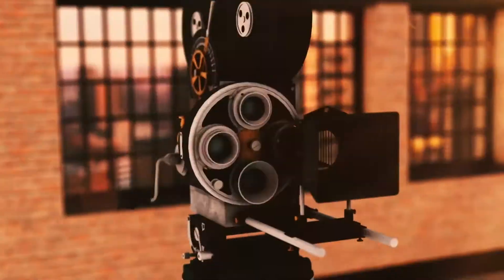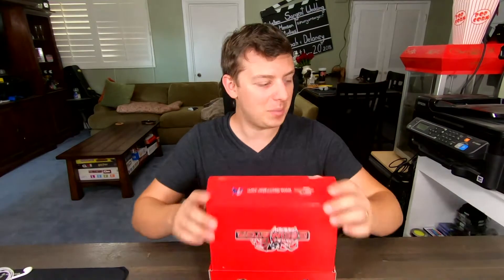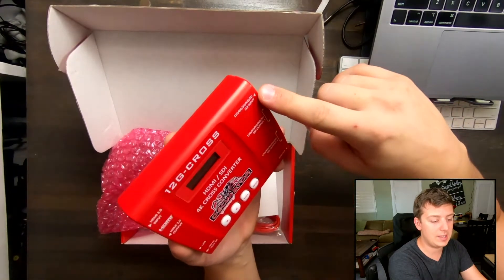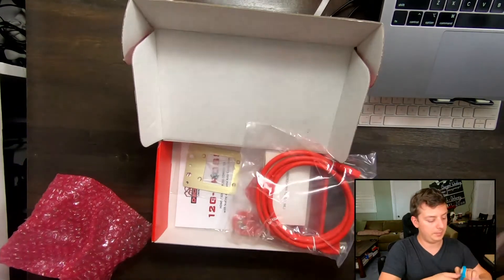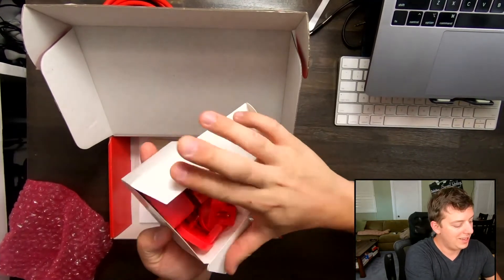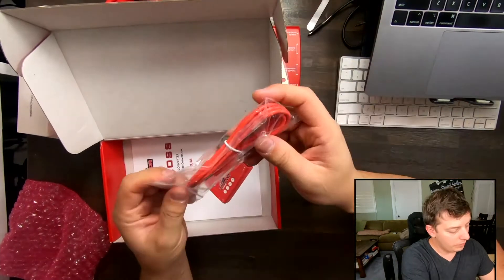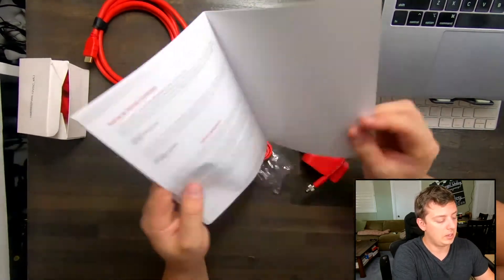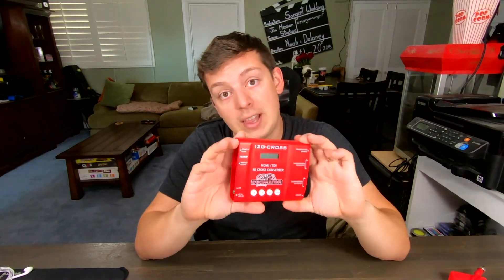Decimator 12G-Cross 4k HDMI/SDI Cross Converter | Hacking Hollywood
In this one we'll look at one of the most expensive converters I've bought, the Decimator 12G-Cross 4k HDMI/SDI Cross Converter. This device is referred to by many AV professionals as the swiss army knife of video equipment because of it's flexibility.

Recommended Playlist – Everything You NEED to Know - Moving to Hollywood